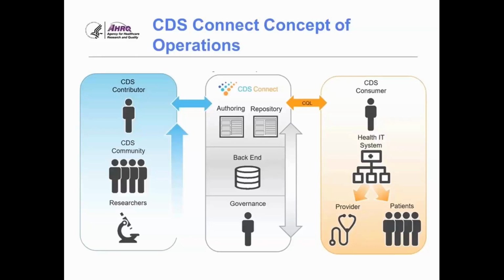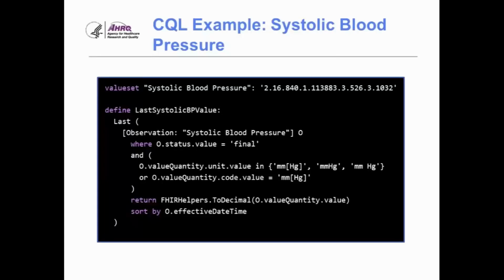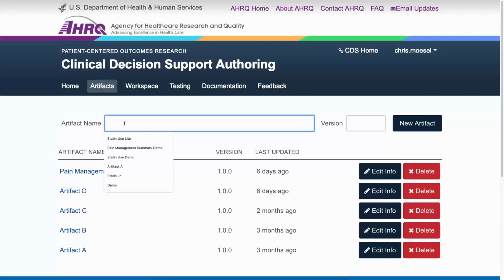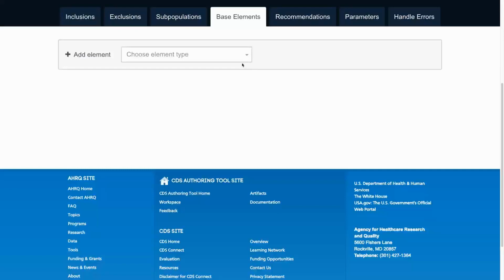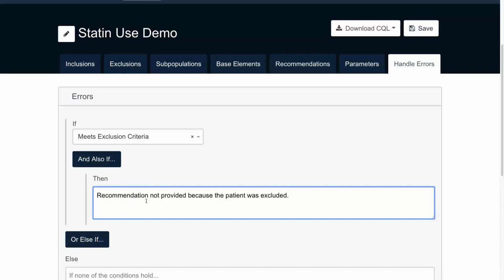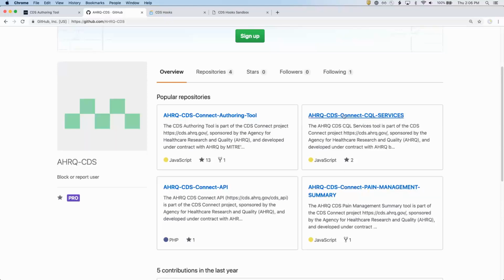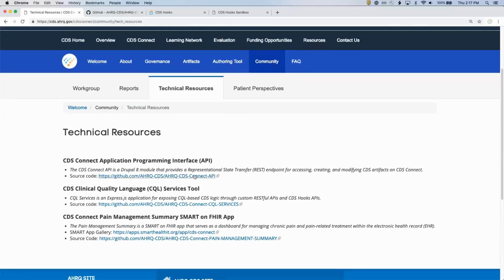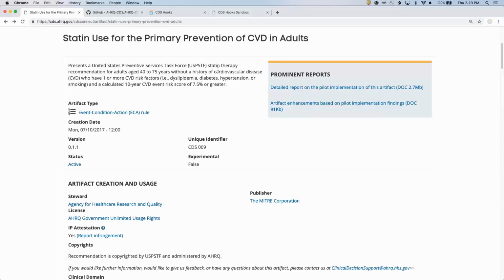The Clinical Decision Support Authoring Tool: A National Web Conference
This 90-minute web conference, held February 7, 2019, provides training on AHRQ’s Clinical Decision Support (CDS) Authoring Tool. The tool is offered as part of AHRQ's CDS Connect, which demonstrates how evidence-based research can be more rapidly incorporated into clinical practice through interoperable decision support. The speakers are Sharon Sebastian and Chris Moesel.